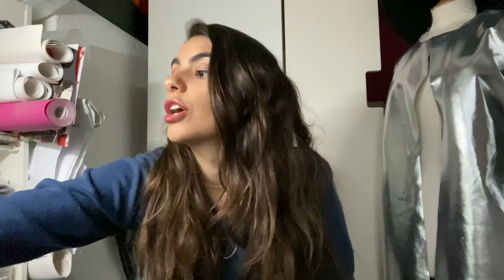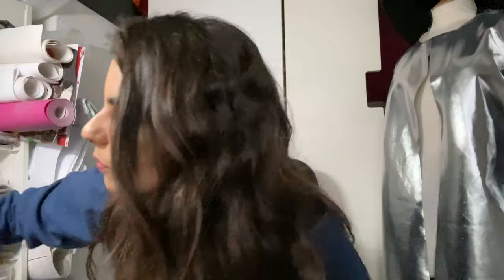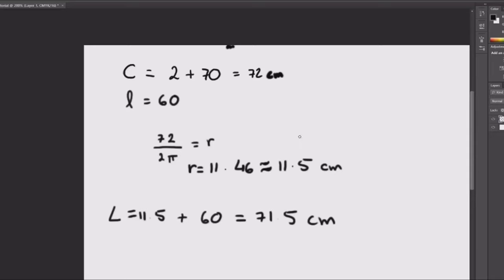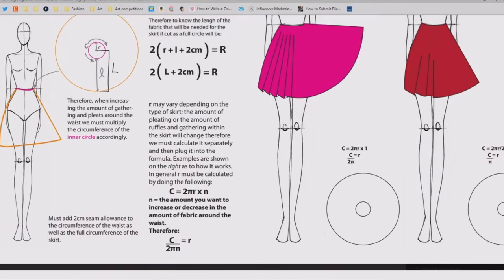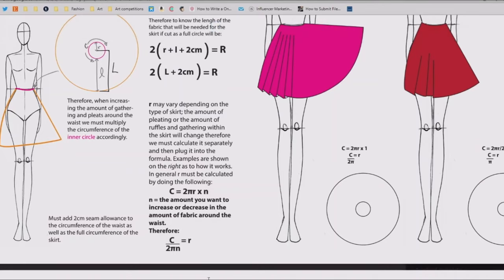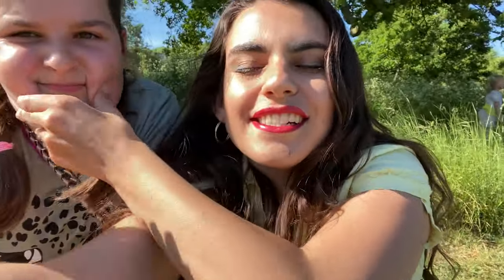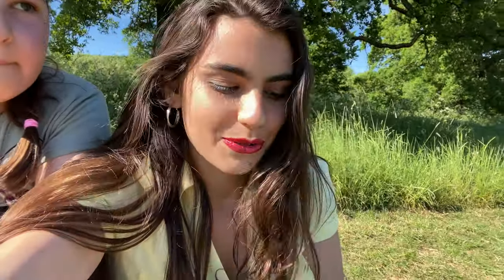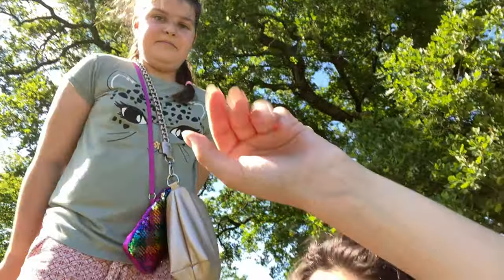How to make a full circle skirt - tutorial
Thank you guys so much for watching this tutorial on how to make a full circle skirt, however you can also use the formula and steps in the video to make any skirt, it be a half circle skirt or a double circle skirt etc . If you have any more skirt suggestions or if there's something you always wished you knew how to make just tell me in the comments bellow and I will make it happen!!
Instagram fashion account: @belchior_illustrations
Instagram personal account: @beoca1
Here are the links to the other sleeve videos I have done before:

Here’s the PDF of the basic block which you can print out:
Adding onto that here are the links to the various tools which I used in the video:
Pattern Master
Paper Roll
Calico bought by the meter